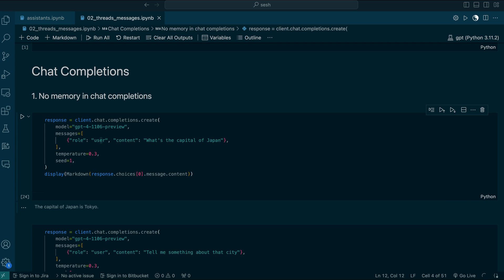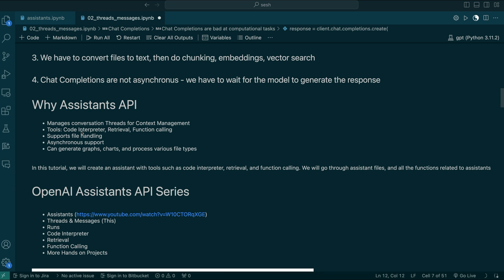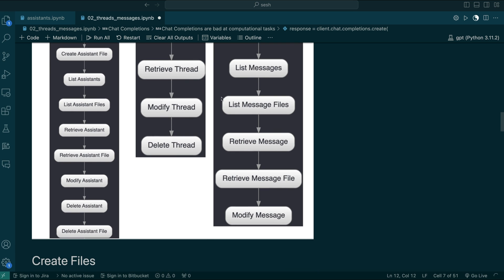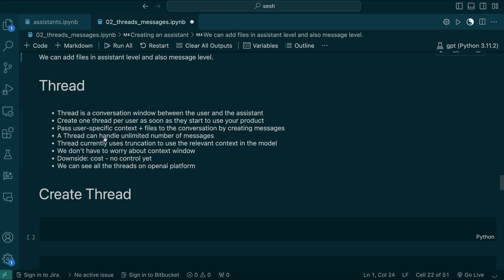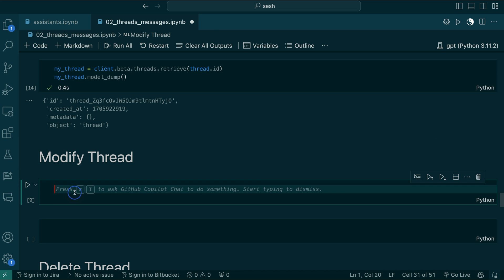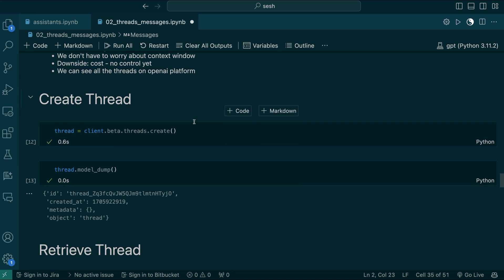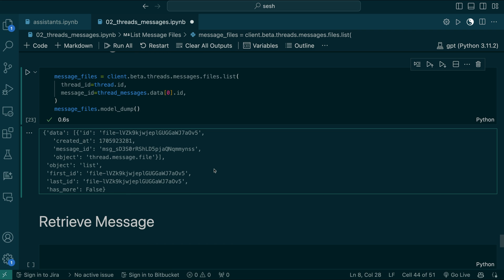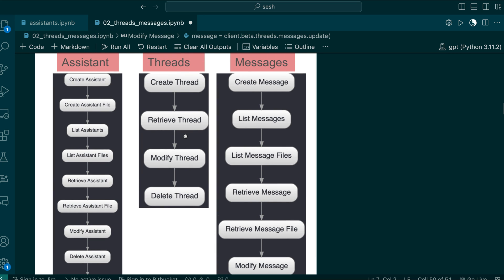Threads in OpenAI Assistants API - In-Depth Hands on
OpenAI Assistants API Learning Series! This series will take you through the ins and outs of the Assistants API, which is designed to help developers build powerful AI assistants capable of performing a variety of tasks. We'll cover conversation threads for context management, tools like the Code Interpreter, Retrieval, and Function calling, and explore how the API supports file handling, asynchronous operations, and the generation of graphs and documents.

In this series, we'll delve into:
Assistants
Threads
Messages
Runs
Code Interpreter
Retrieval
Function Calling
Hands-on Projects

🔍 What You'll Learn:
Understanding the concept of Threads and how they represent conversation sessions.
The importance of Messages in maintaining the flow of dialogue within a Thread.
Best practices for managing Threads and Messages to optimize user experience
How to leverage these features to build powerful AI-driven applications